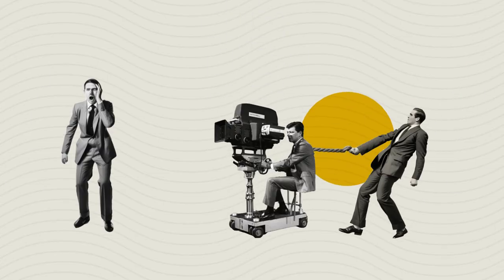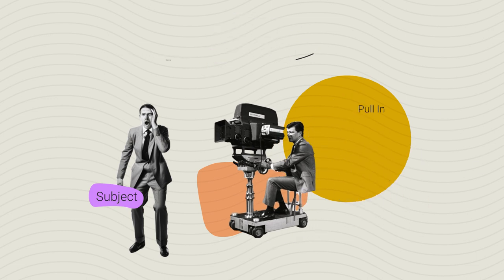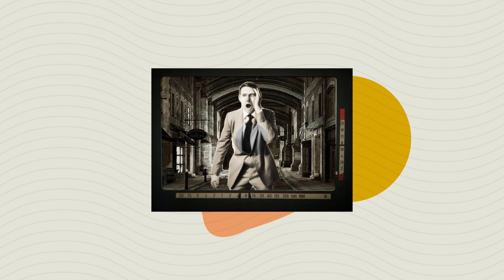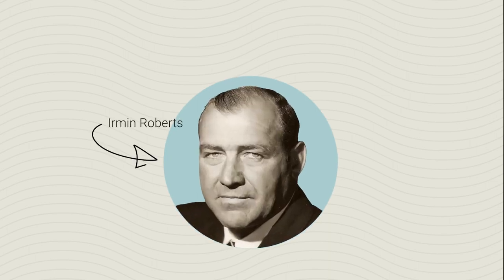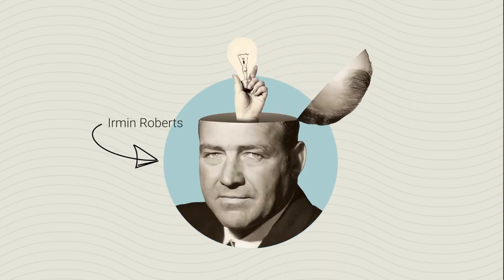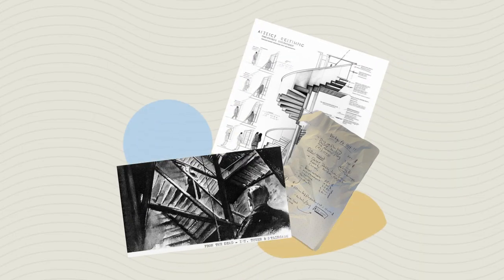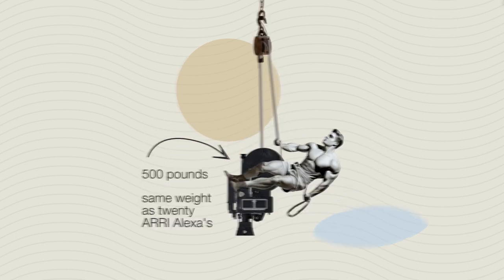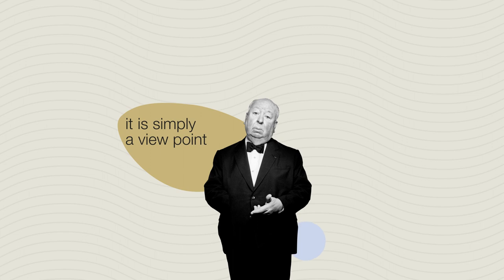How the Dolly Zoom Changed Hollywood FOR-E-VER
Join us as Sanjeet takes us on a journey to explore one of the most popular visual effects out there: the vertigo effect. From its origins in Alfred Hitchcock's "Vertigo" to its modern-day applications on social media, we explore the evolution of this unique visual technique. We'll take a look at the history of the zoom shot and how it changed Hollywood forever. We'll learn about the vertigo effect and how to do it correctly by using your phone, and we'll see how the zoom shot has been used in countless movies and TV shows over the years.

If you're an aspiring filmmaker or simply curious about the latest visual trends, this video is perfect for you.